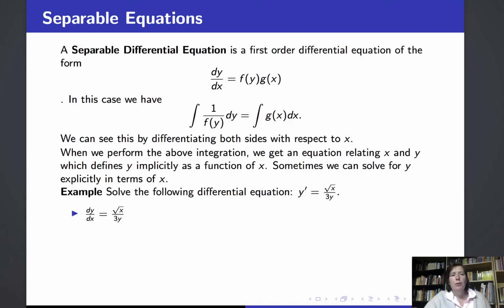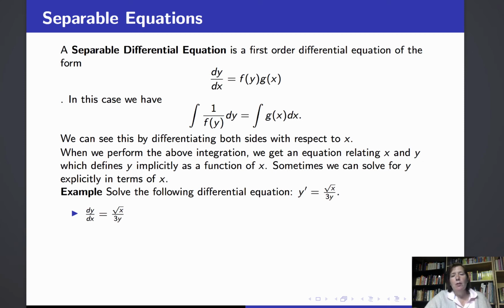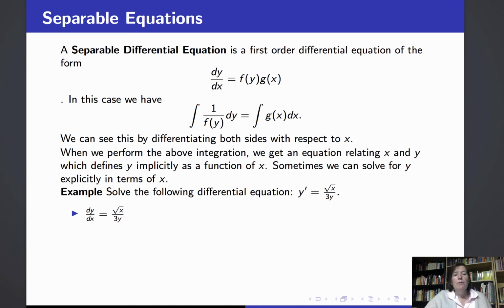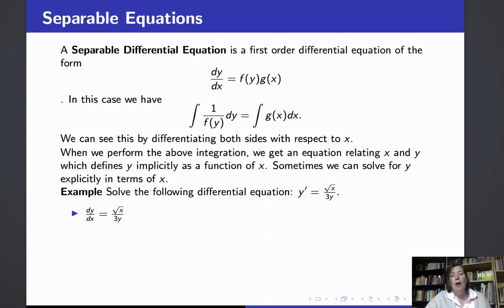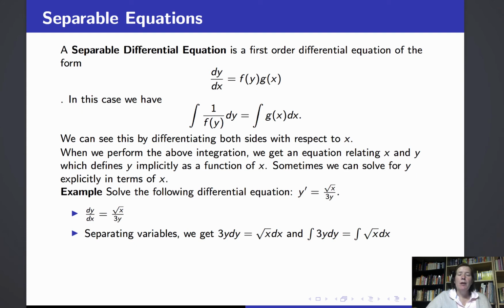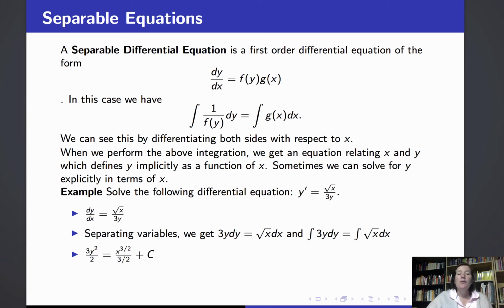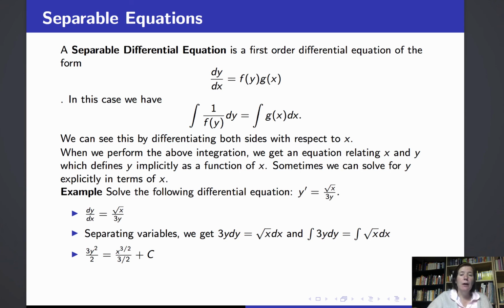Calculus II, Lecture18, V1 Separable Equations